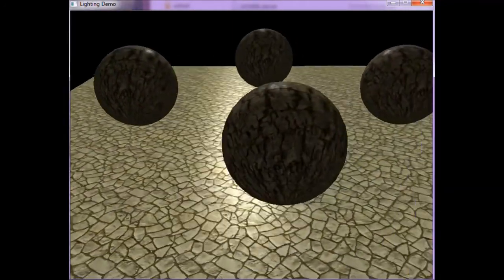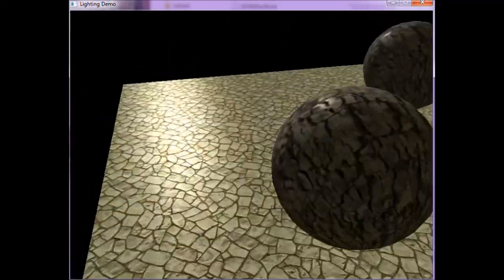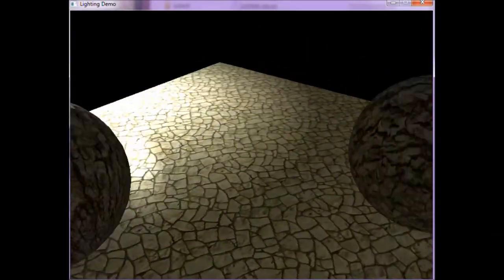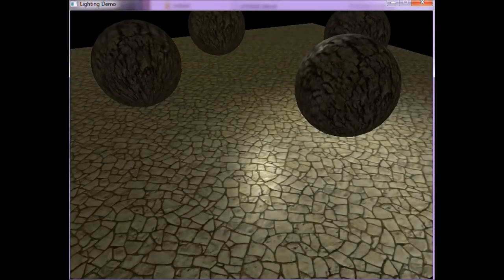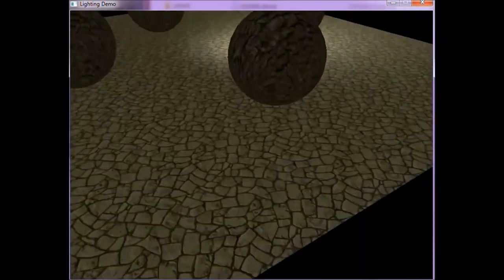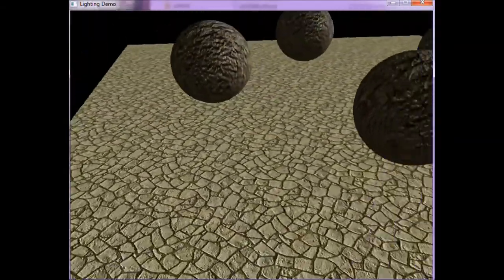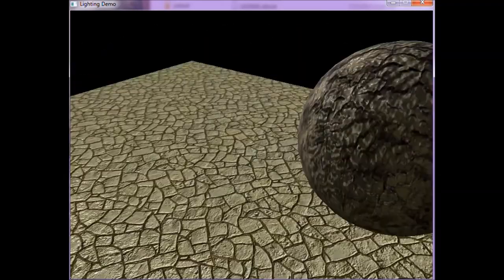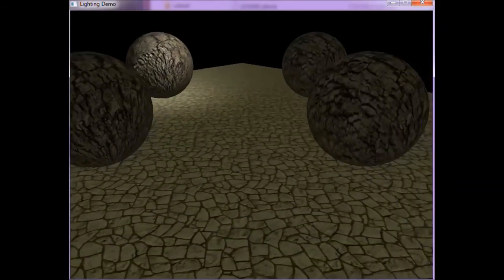OpenGL Demo 6: Better Lighting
I'm back again to show off another demo. As the title states better lighting, I'll be covering lighting in this demo. The light model I'm using is the ever simple blinn-phong lighting. I'll probably stick with it because it's the simplest out of all other light models plus it looks good in a scene. I did do some experimenting with phong and cook-Torrence lighting which were really interesting, however, required more computation on the video card so for now I'll stick blinn-phong lighting. I went through most of the basic models of lighting such as directional, omnidirectional (point light), and spot lighting which are all implemented in this demo. The next demo will cover post-processing using MTR (multi-render targets). The next video will be the last of the OpenGL demo videos for the summar. The next set of videos will cover a simple game project which doesn't have a name yet. I'll give out a simple clue the game is a game I created a few years ago and the game was a remake of another game. I'll leave you with this clue for now. Well see ya. :)